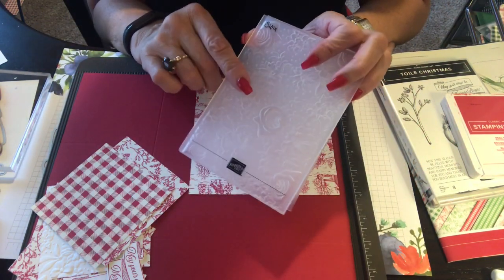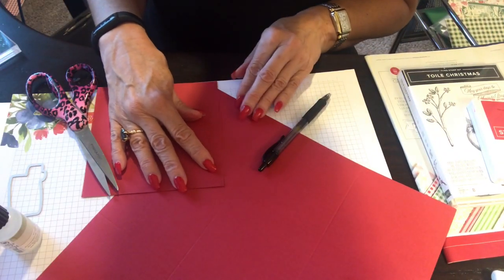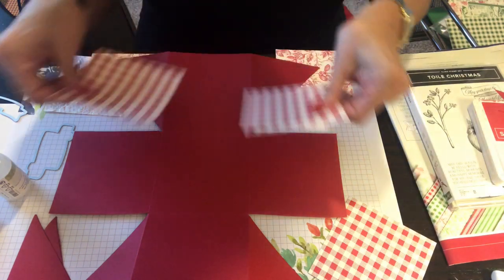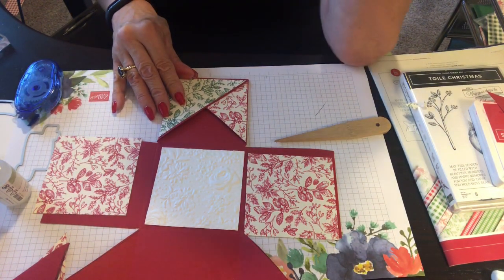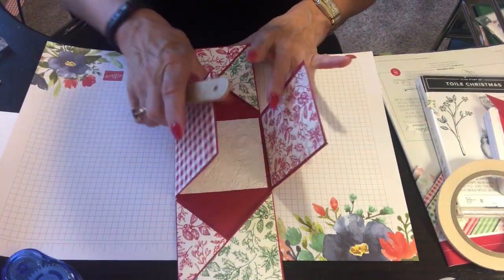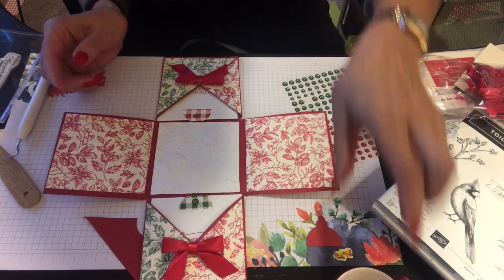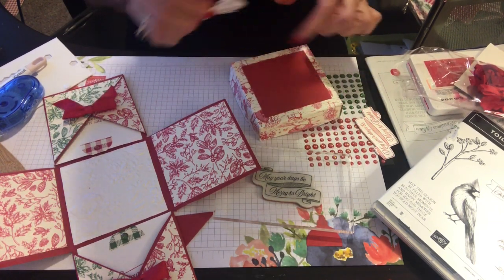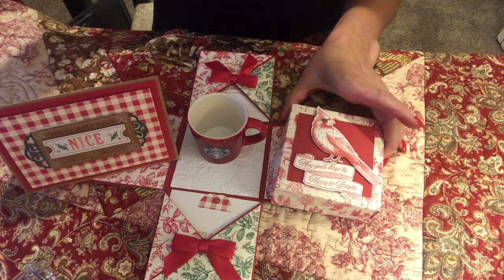Toile Tidings Explosion Gift Box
Take your gifts from basic to brilliant with a stepped-up handmade EXPLOSION GIFT BOX AND CARDS you create using the TOILE TIDINGS SUITE & JOY OF GIVING TAGS to make a beautiful box worthy to be under the Christmas Tree!
Use leftover Tags from Joy of Giving Tags to slip into the Explosion Gif Box.
Before you know it, you will be on a roll to getting your Christmas Gift Boxes ready for friends and family!

Place Joy of Giving Tags in each Pocket/Envelope inside box.